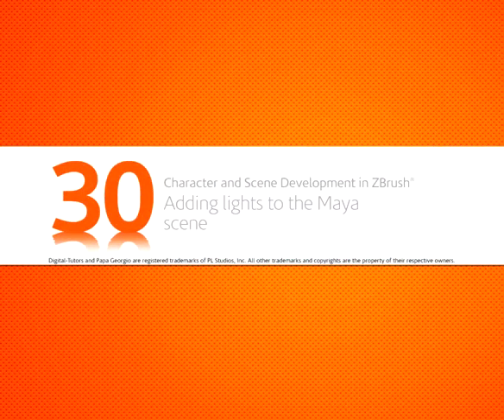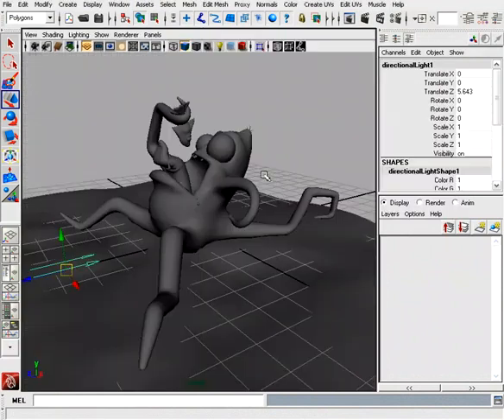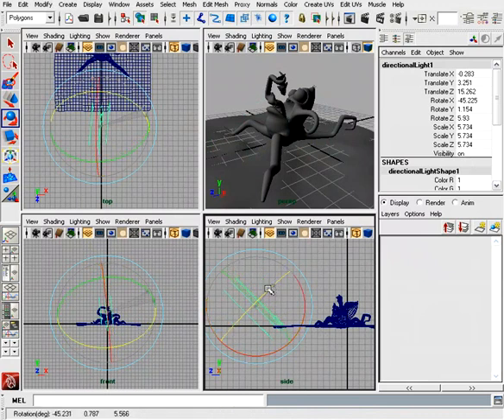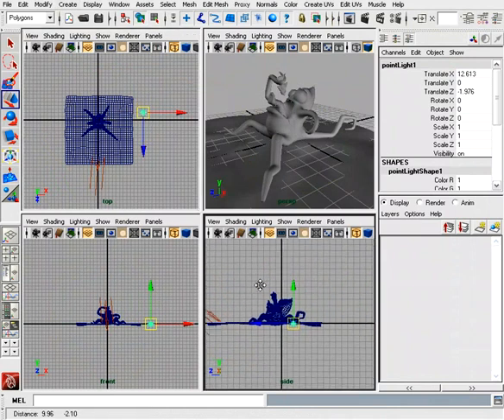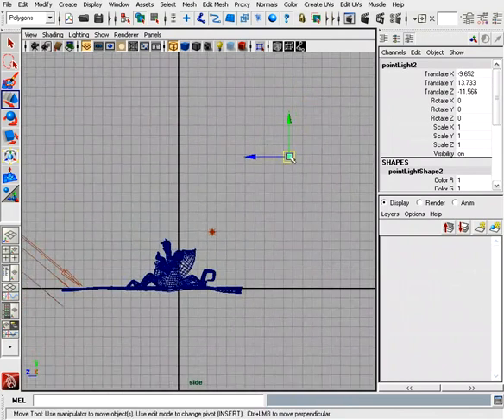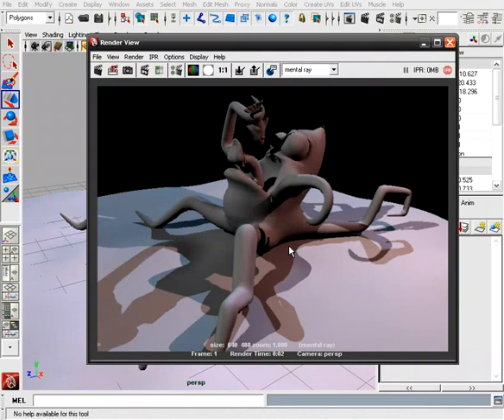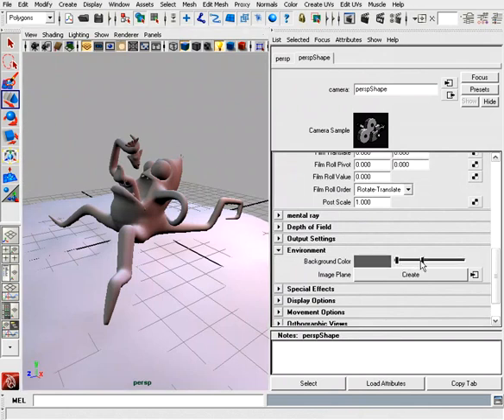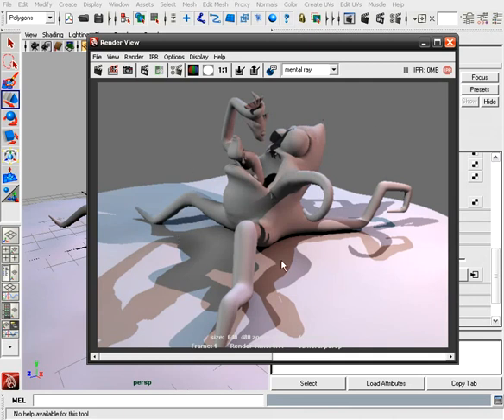角色和场景整合教程 30 xvid